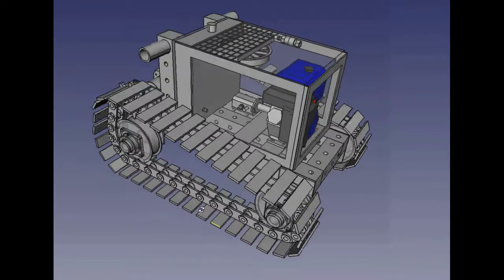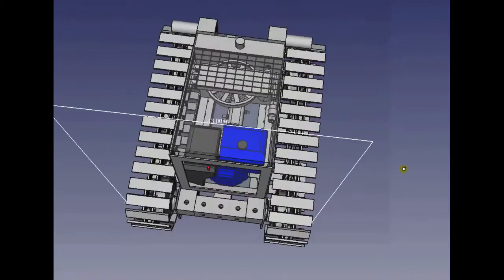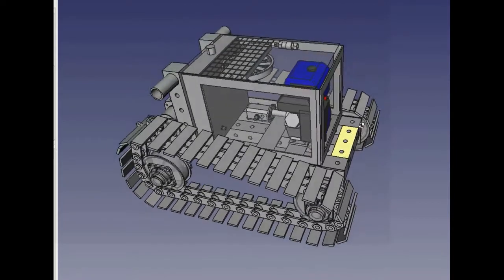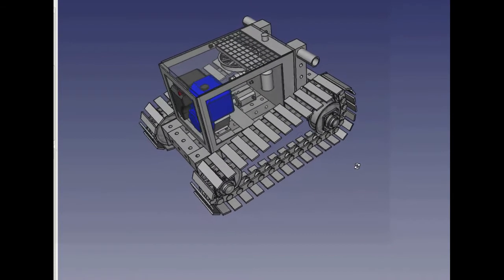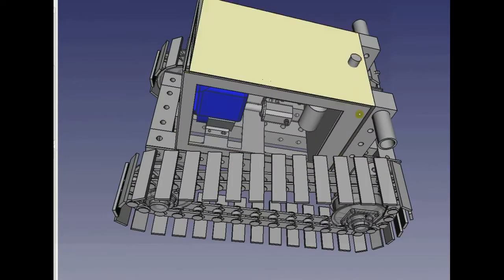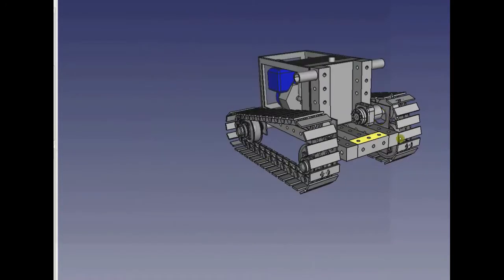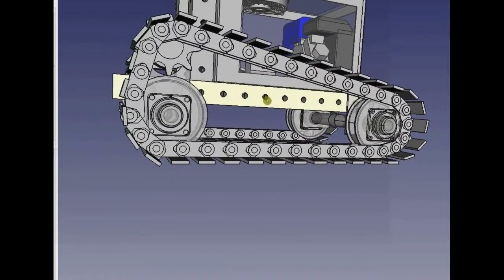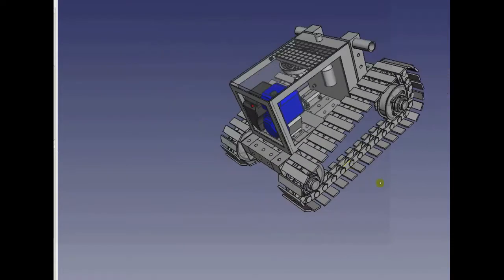MictroTractor Design in Process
Tractors are a multi-billion dollar industry. Open source tractors mean that 1000s of small enterprises producing tractors can be created worldwide. Join the OSE development team to create universal access to tractor design and construction.